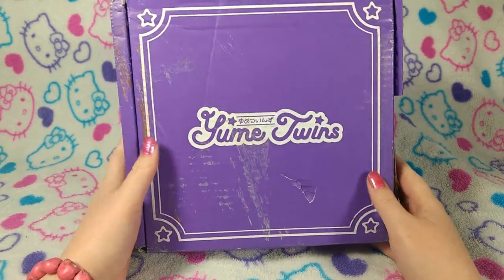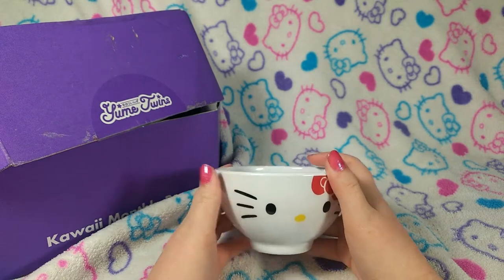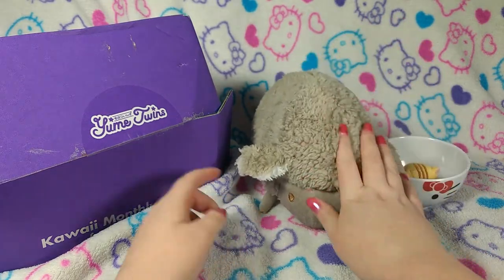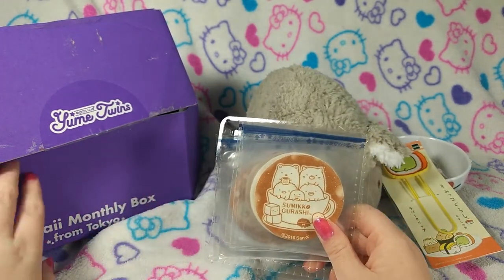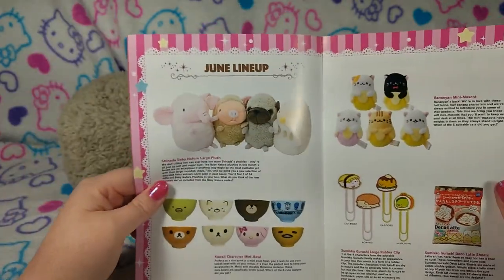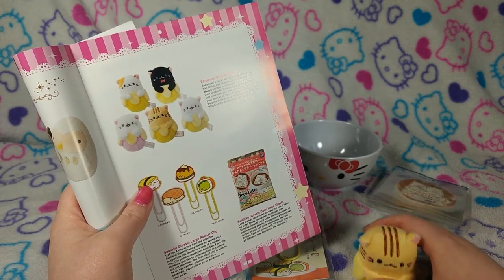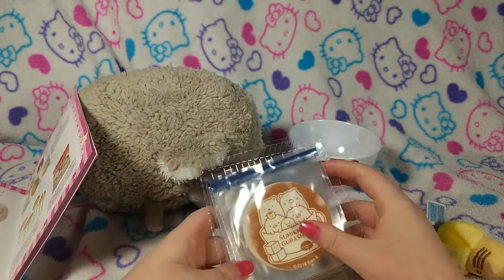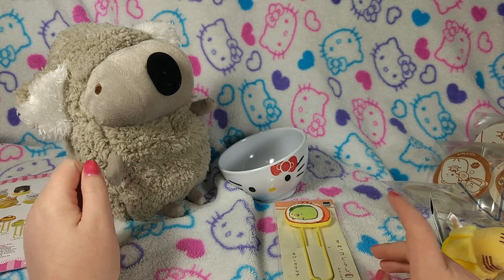Yume Twins Unboxing (June 2017)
Oh and apparently not everyone got latte art in their boxes! I'm special! (along with a few hundred other special people!)
I pay for my own subscription, and then share my enjoyment!